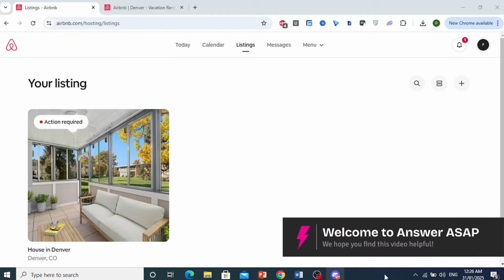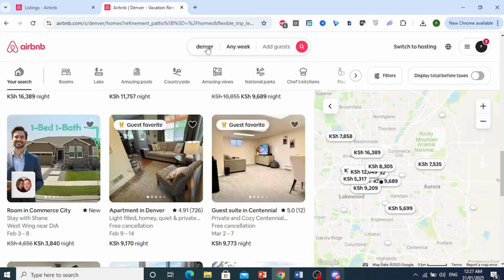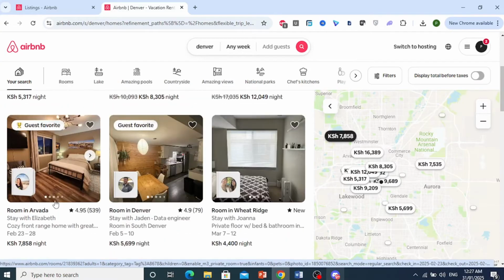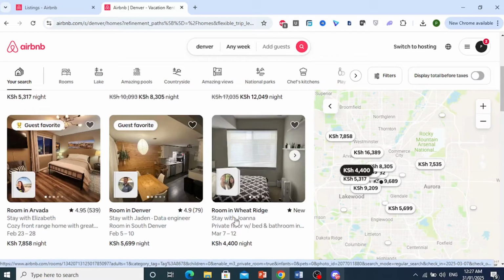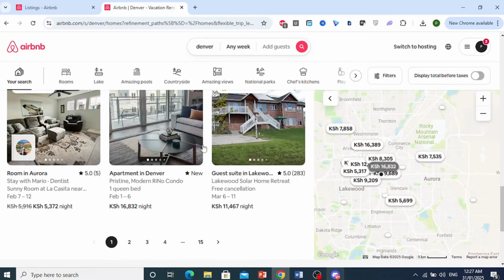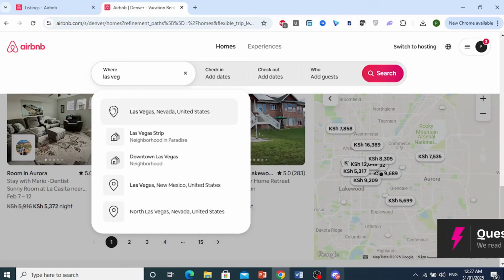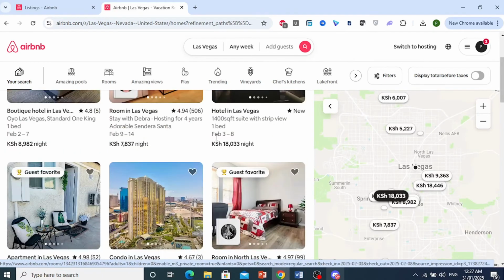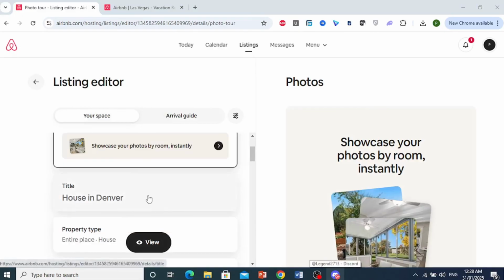How to Title Your Airbnb Listing (Step by Step)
Learn how to craft the perfect title for your Airbnb listing with this easy step-by-step guide. Discover how to use keywords, highlight unique features, and attract more bookings with a compelling and optimised listing title. Perfect for Airbnb hosts looking to boost visibility and engagement!